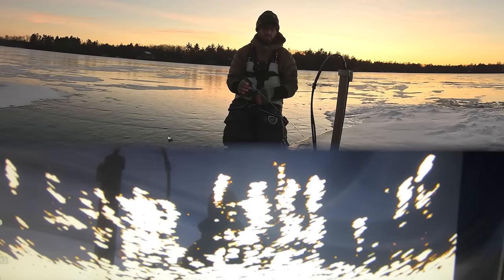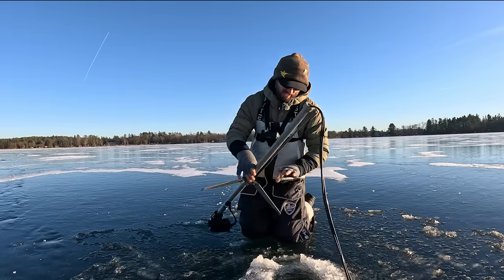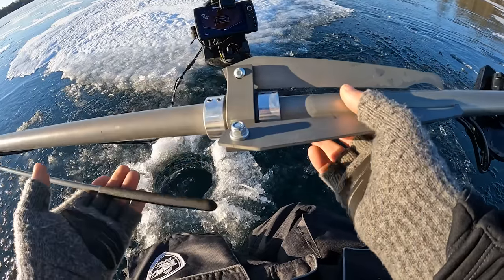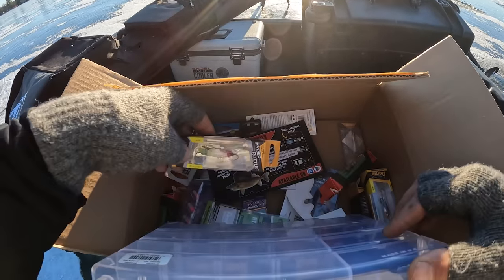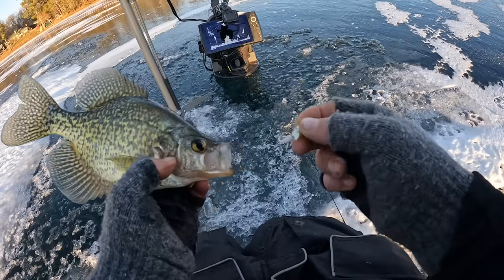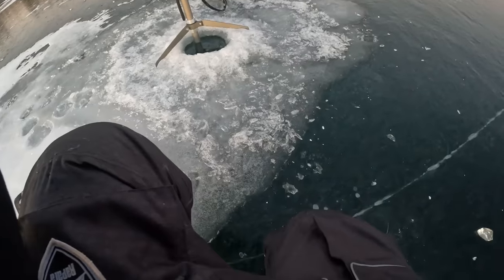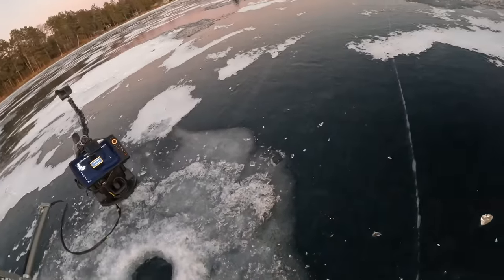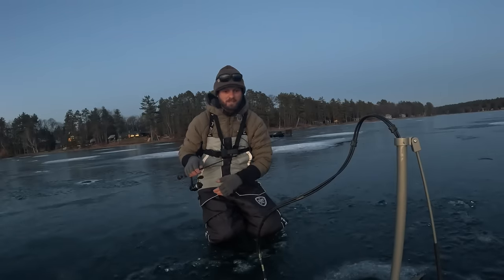NEW Lure is on Fire for Ice Fishing Crappies!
Welcome to our first trip out to North Dakota this winter. In this video we are staying at Dakota Sunset Resort and we are targeting some early ice walleyes in shallow water. We get on. a hot morning and evening bite and Catch a bunch of walleyes while ice fishing with set lines and jigging combinations.